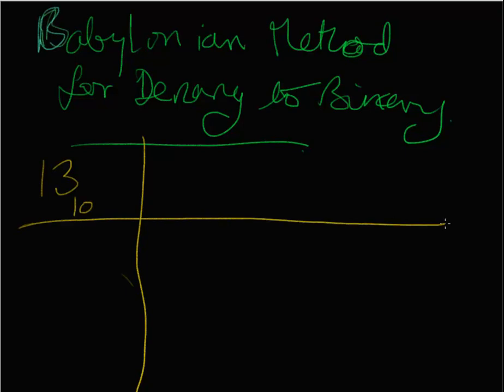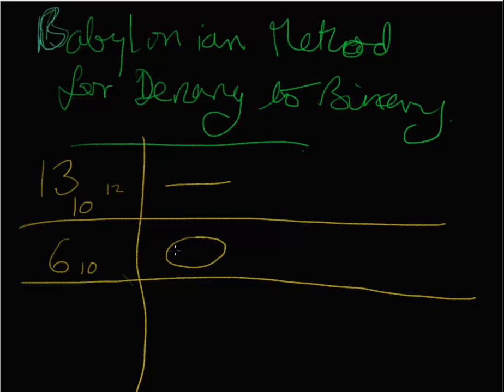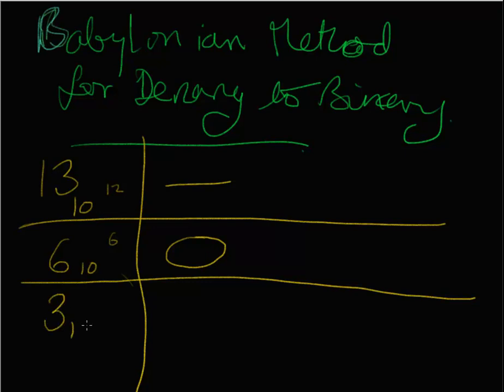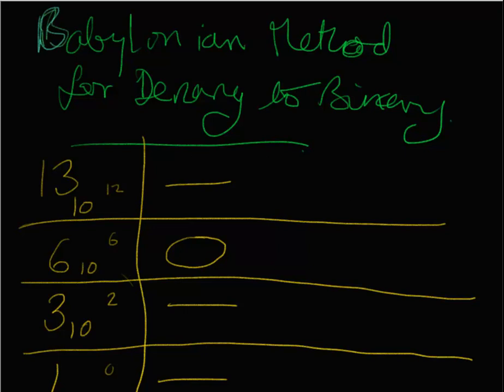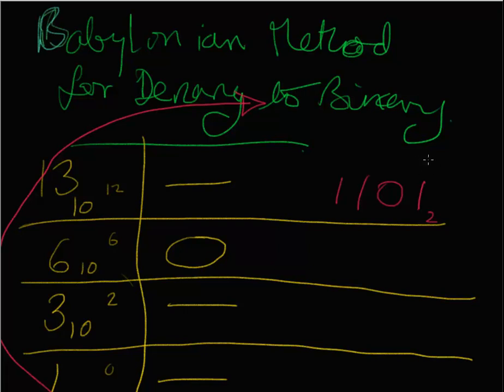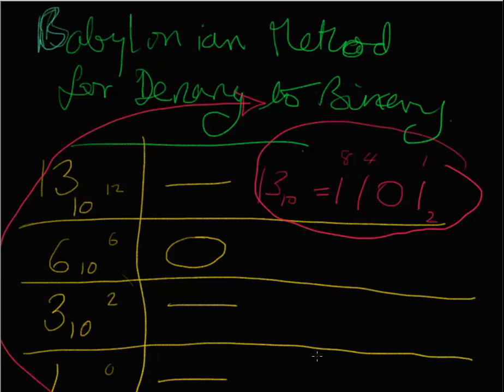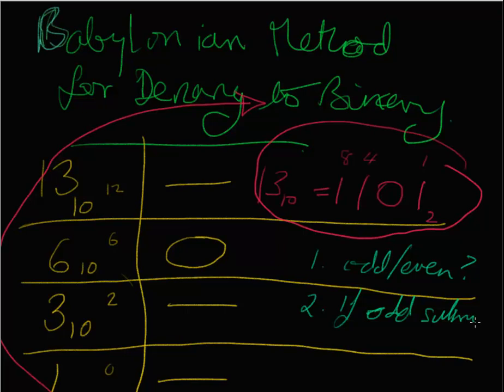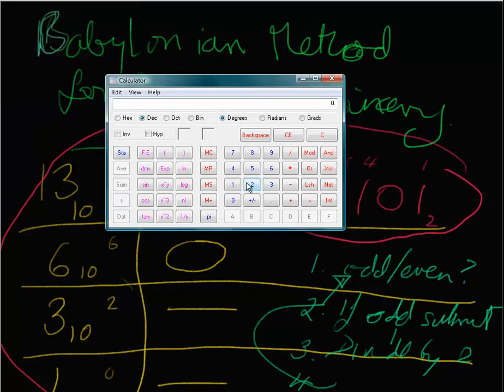"Babylonian" method to convert denary to binary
A quick way to convert from denary (decimal) to binary requiring only the ability to recognise an even number or an odd number, subtract 1, and divide by 2. Practise this often and you can have a fun trick for parties ... kidding.  Best done using clay tablets.

Python program to do this:

decimal_number = 137
remainder = decimal_number
binary_string =""

while remainder != 0:
    if remainder % 2 !=0:
        binary_string+="1"
        remainder+=-1
    else:
        binary_string+="0"
    remainder=remainder/2
binary_string[::-1]
print(binary_string)
output 10010001